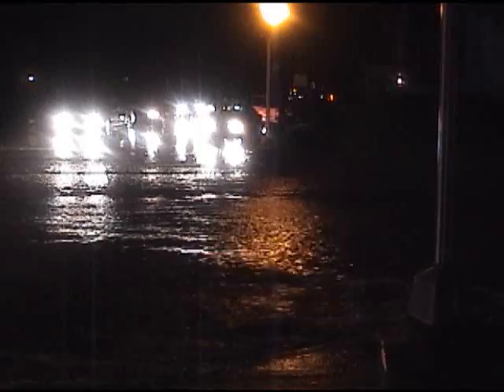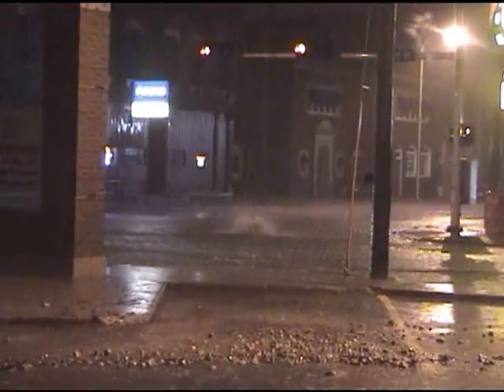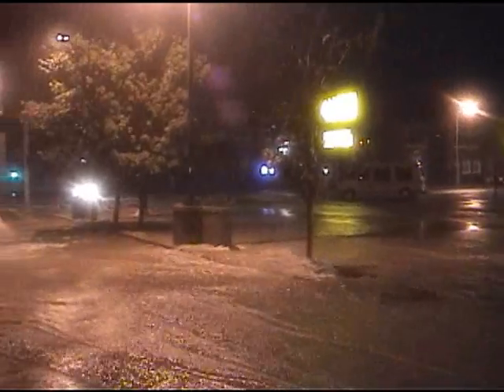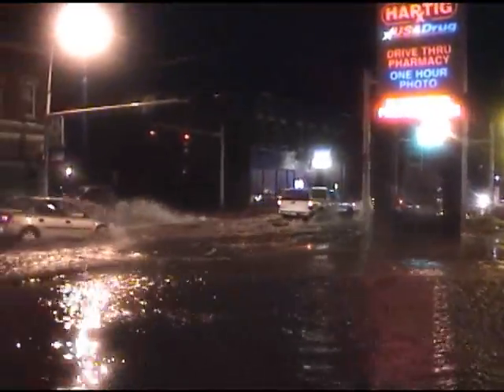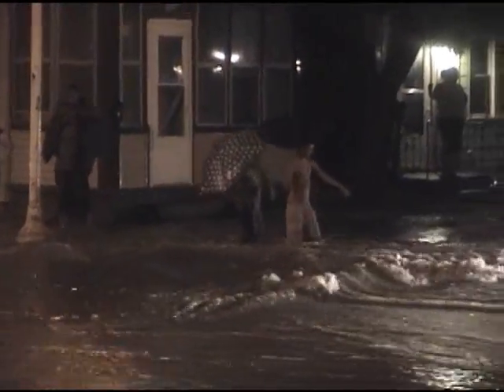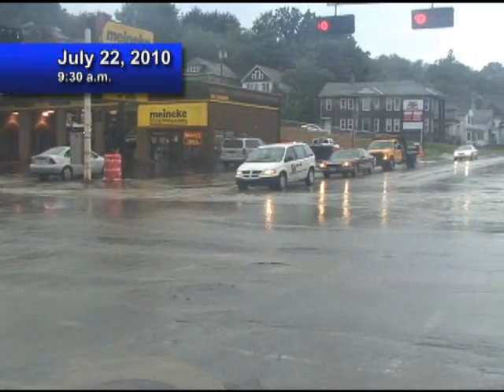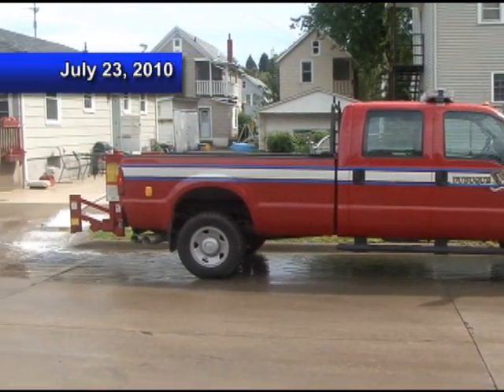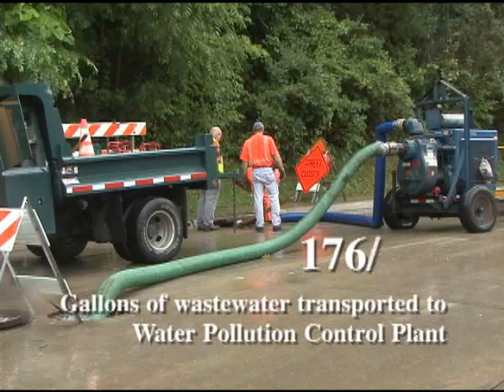Dubuque, Iowa -- Stormwater Management: Bee Branch Creek Restoration Project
For the latest information on the City of Dubuque's Bee Branch Watershed Flood Mitigation Project,